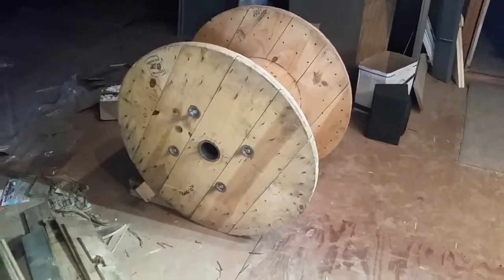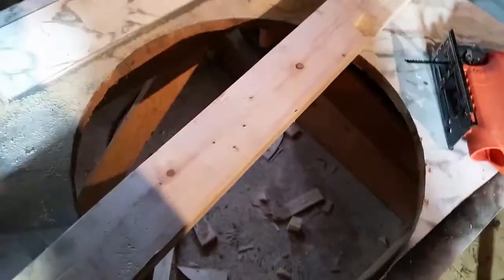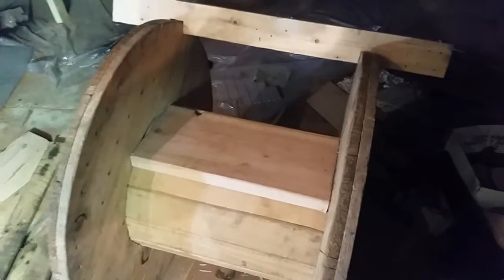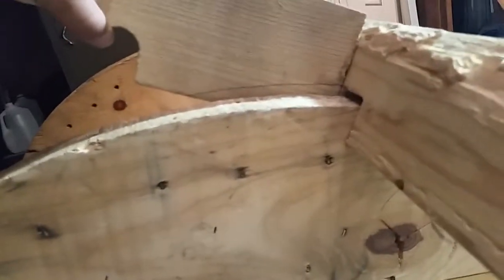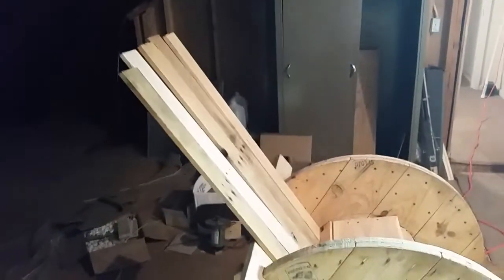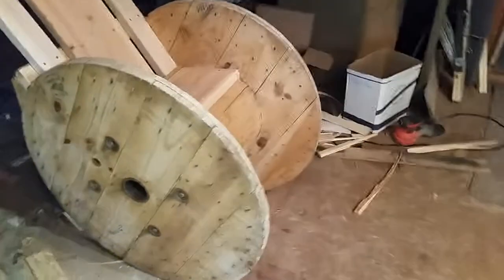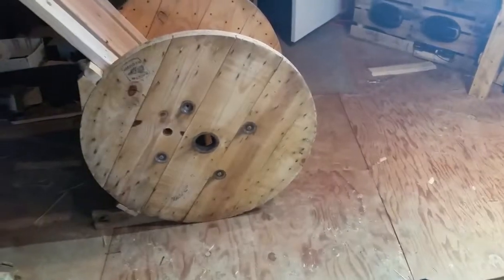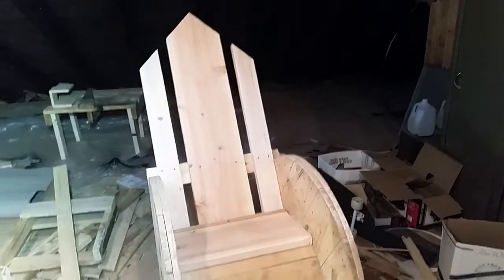Making a Rocking chair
This was a project I decided to work on when I was at a bonfire sitting on one of these things, wishing it had a back rest. Its made from a wire spool and excess wood I had around the shop.